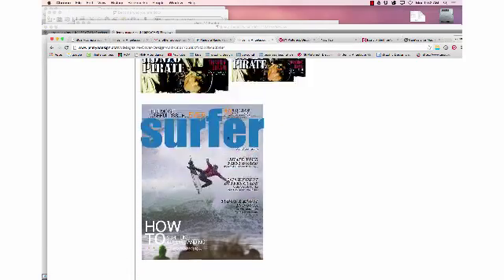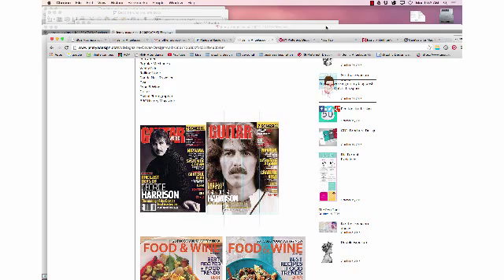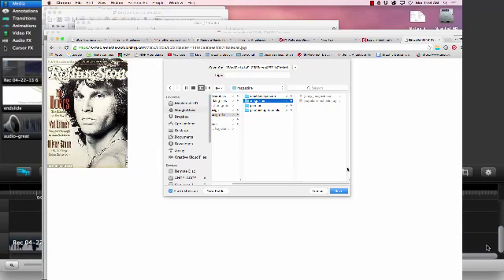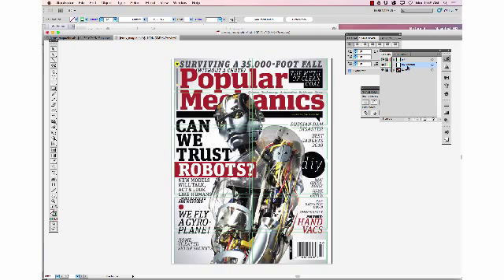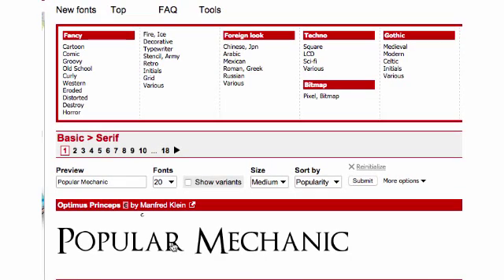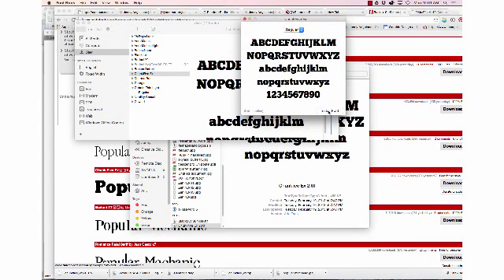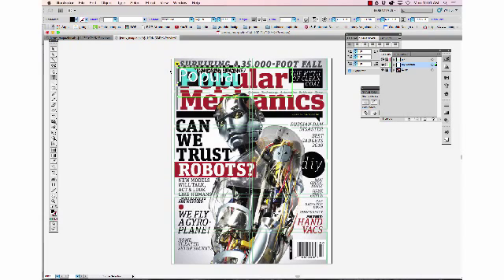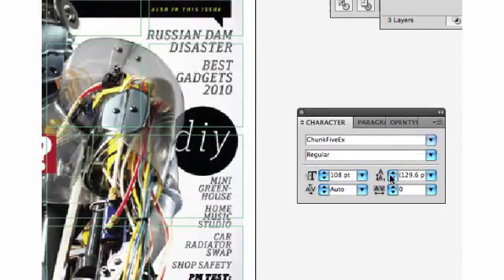Magazine Cover Instructions